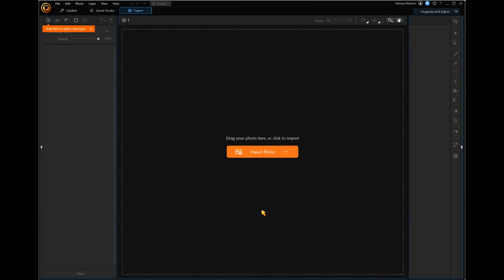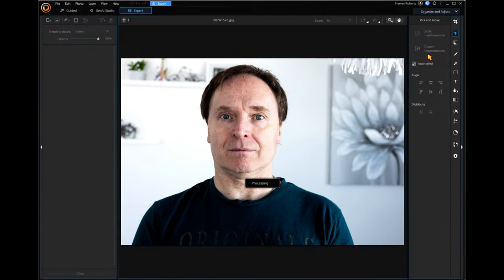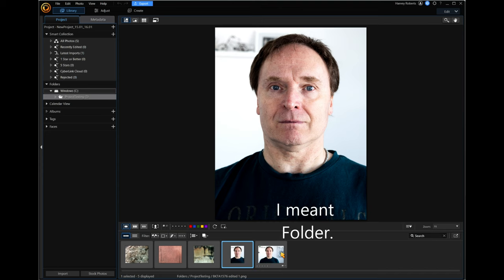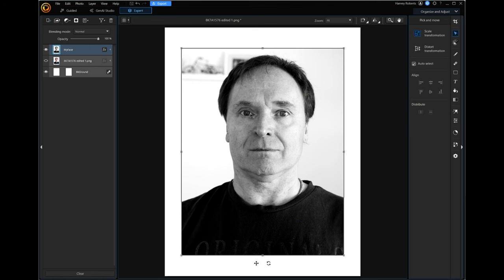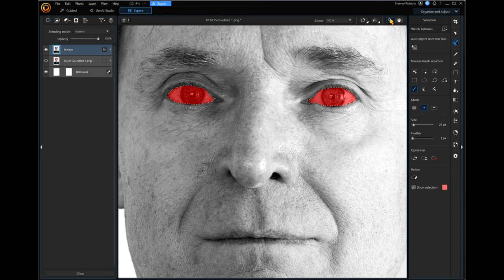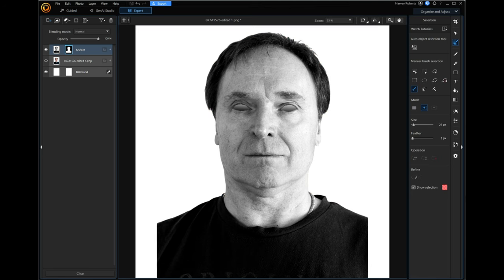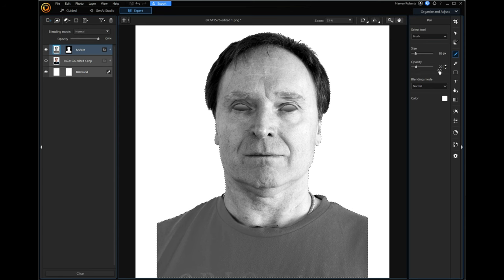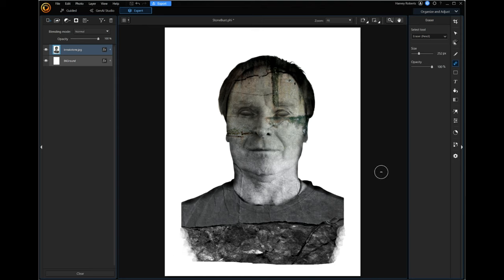Create a Stunning Stone Bust.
Today, we’re doing something really cool—turning a simple photo into an incredible stone bust! Whether you’re a sculpting pro or just love DIY projects, this video will walk you through each step. Let’s dive right in!"